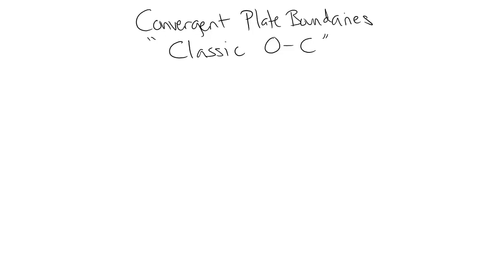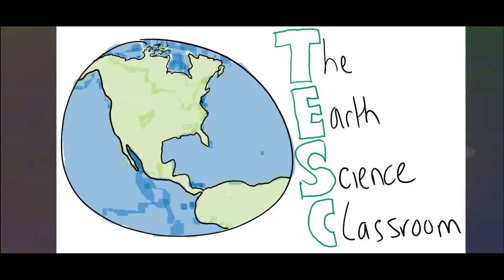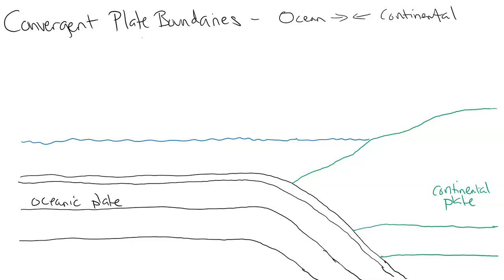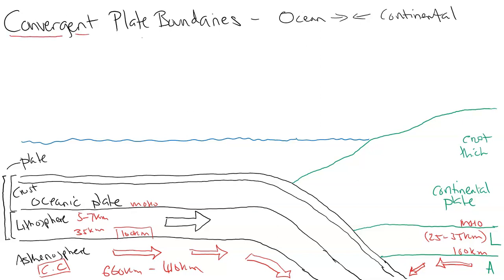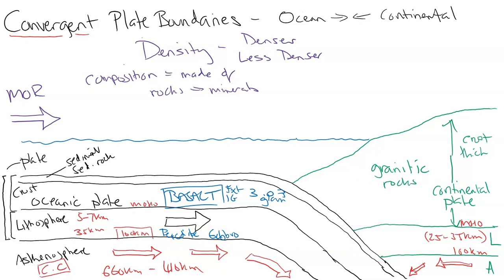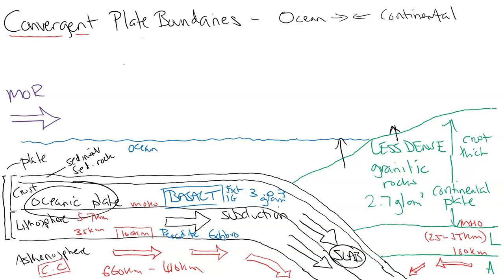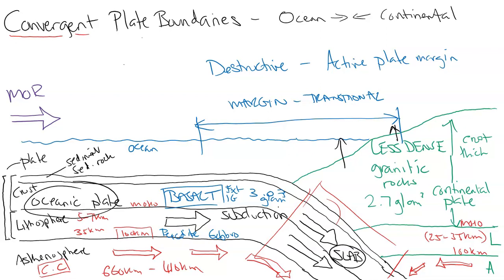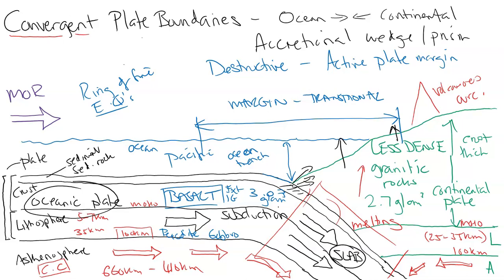The CLASSIC ocean to continental plate boundary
TESC annotates and discusses the classic convergent plate boundary between an oceanic plate and continental plate. Processes and features are explained.